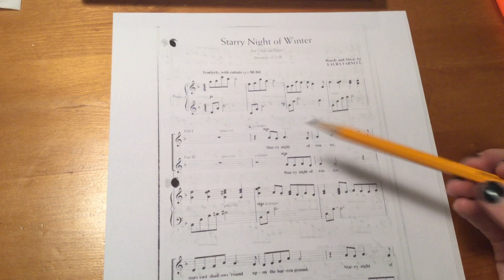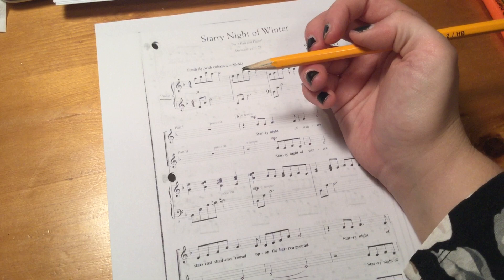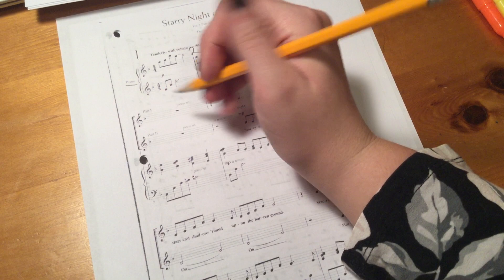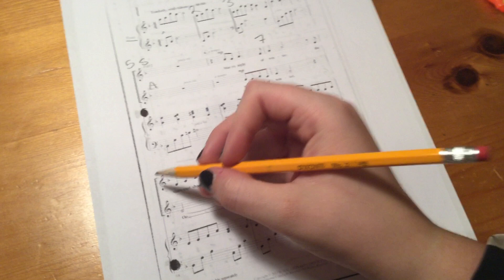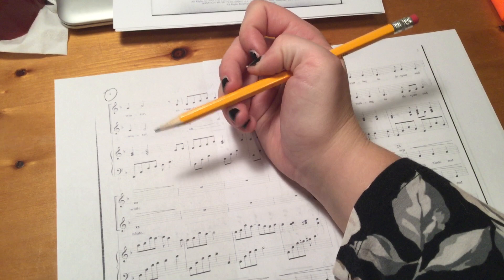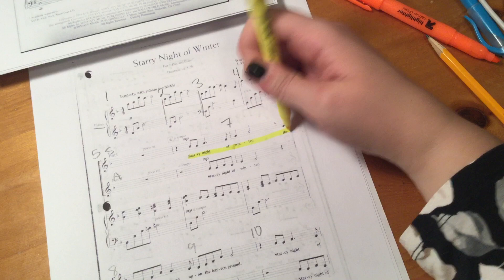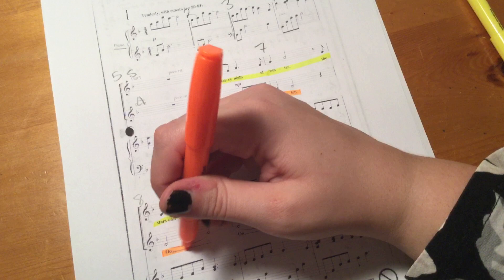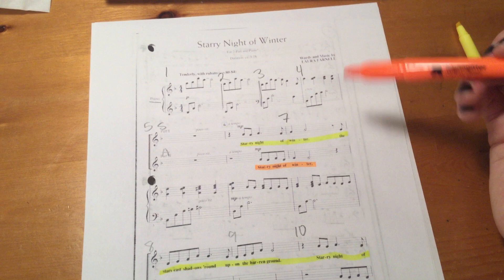Starry Night Of Winter: Guided Video